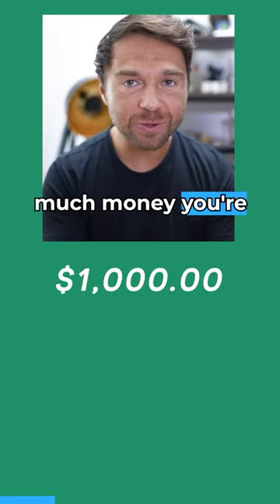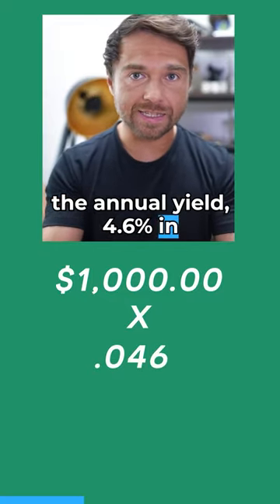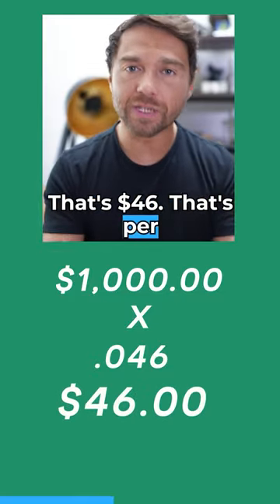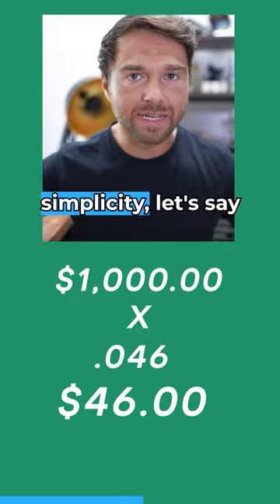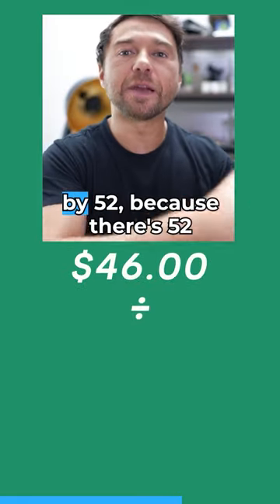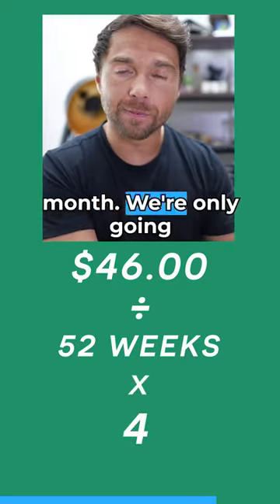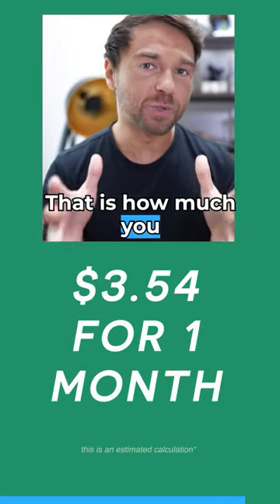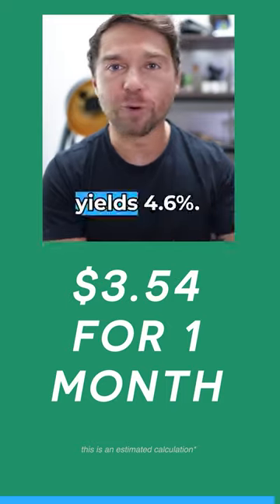Making Passive Income With Bonds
► Get 2 FREE stocks valued up to $1850 (when you deposit $100)

Andrei Jikh
4132 S. Rainbow Blvd # 270